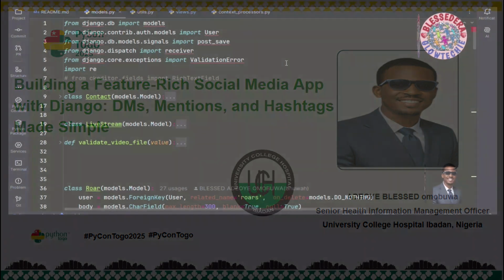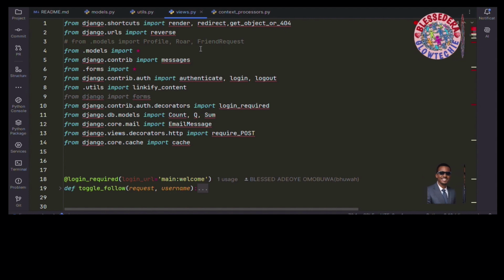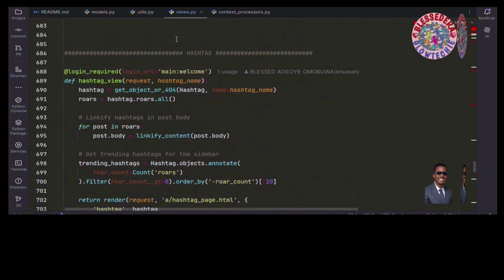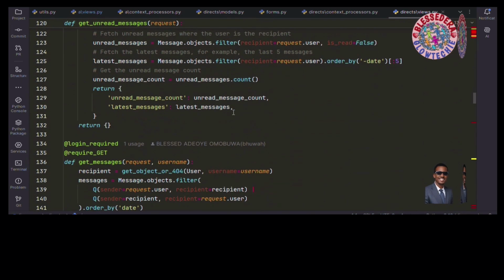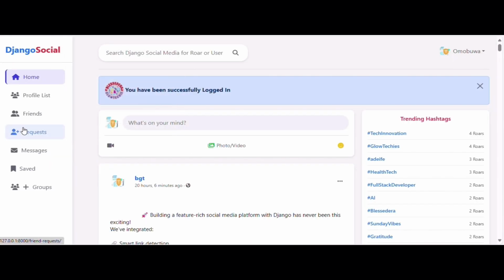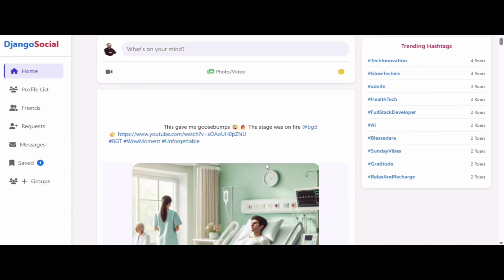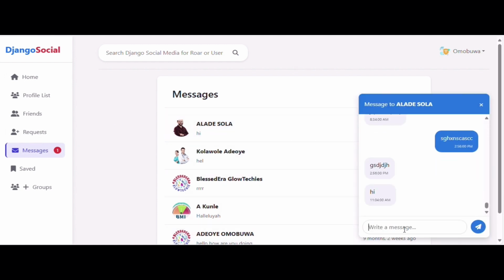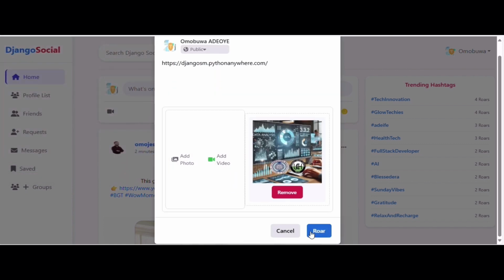pytogo 23 August 2025 02 31 47 PM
the social media app is hosted